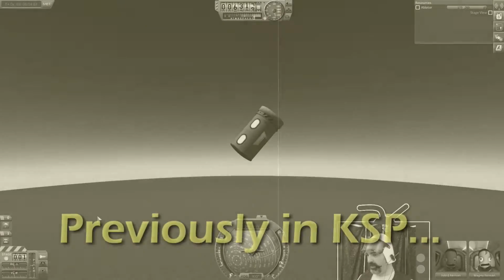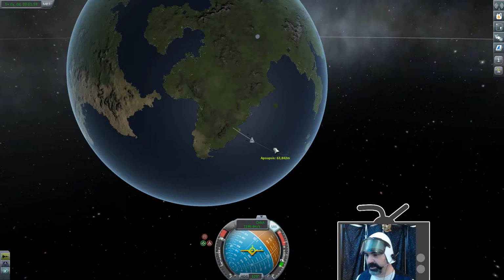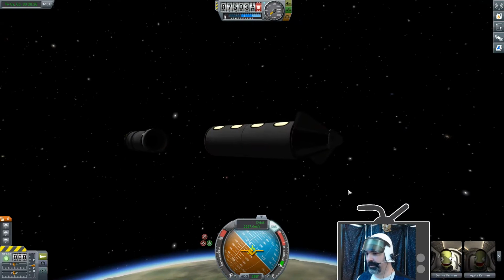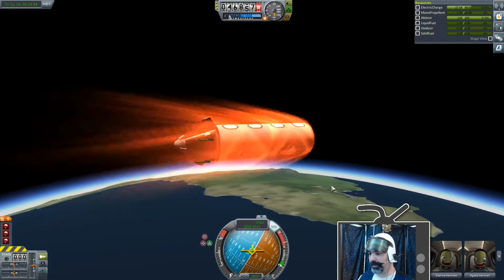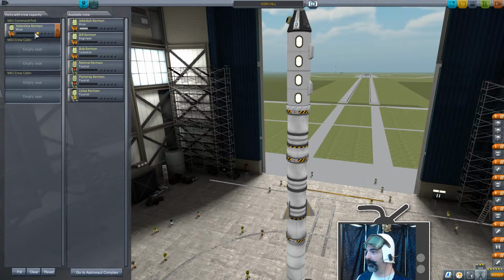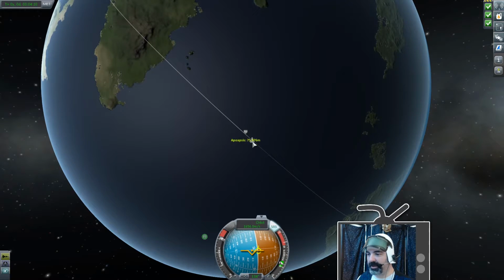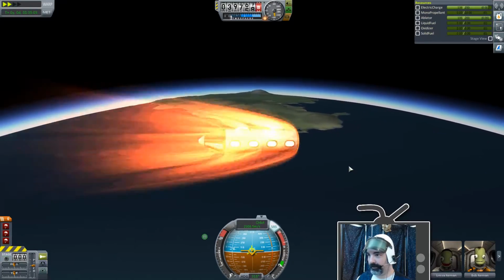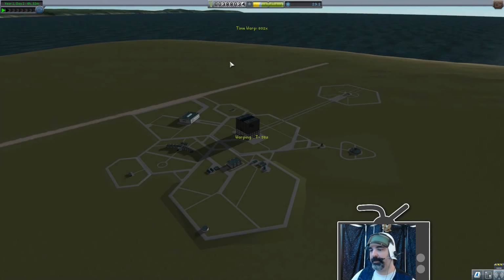Kerbal Space Program: Episode 3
Let's Play Kerbal Space Program (1.1) - Duna or Bust!

In an effort to earn some extra cash and reputation, we launch an orbital passenger liner.